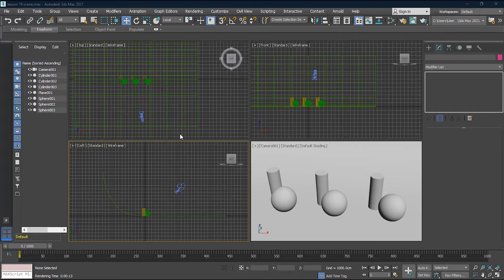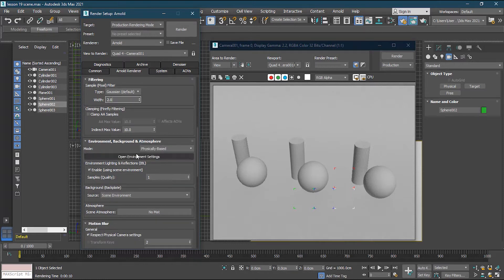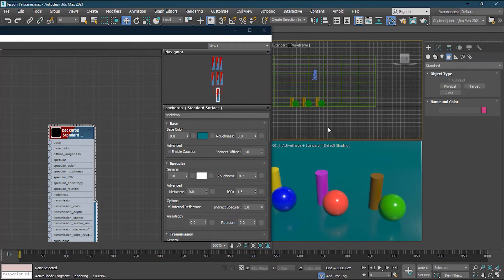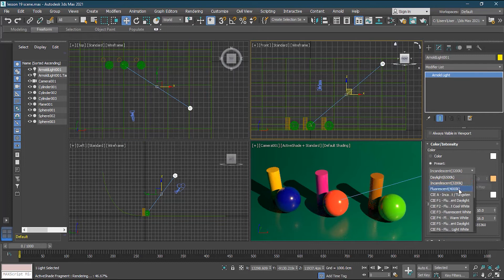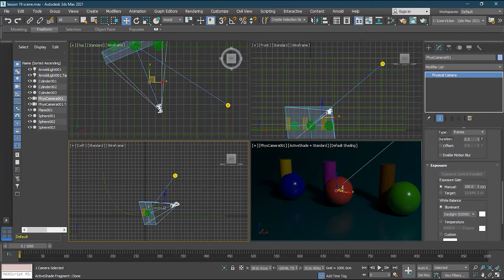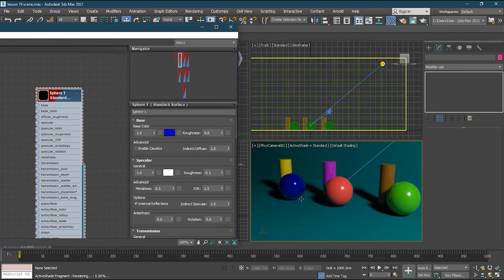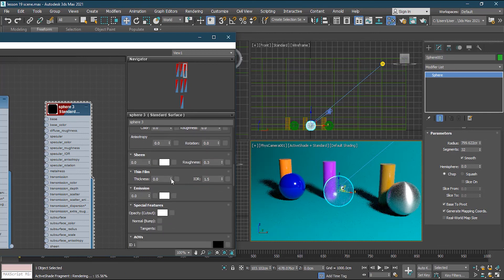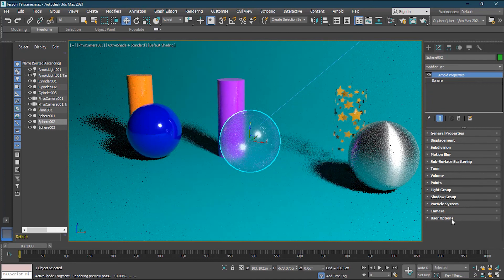Using Arnold Renderer in 3DS Max | Lesson 18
Using arnold renderer in 3ds max makes your workflow more dynamic, especially If you want to create photorealistic renders, then you must use Arnold Renderer, so let’s get to it in lesson 18.

CHAPTERS
00:00 INTRO
00:40 Arnold Renderer Intro
02:00 Setting up Arnold Renderer
03:12 ActiveShade – Using Arnold
13:40 Applying Arnold Material
16:15 Creating Arnold Shaders
19:40 Arnold Lights
32:30 Arnold Camera
37:30 Different Arnold Shaders/Textures